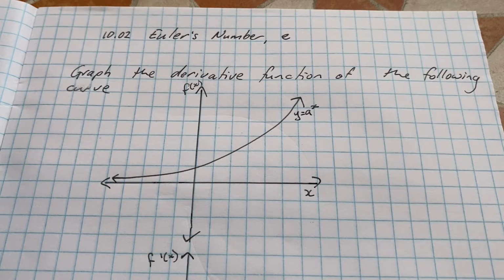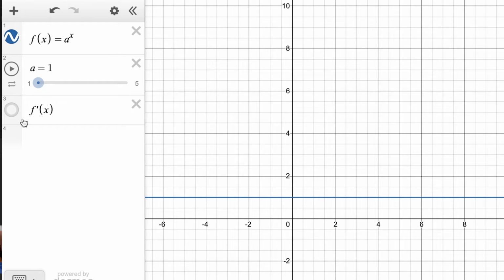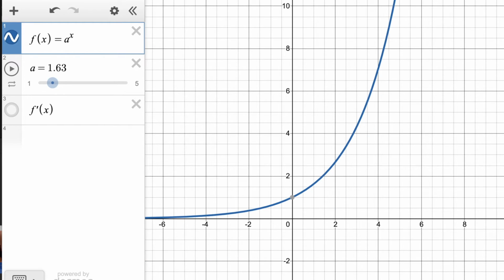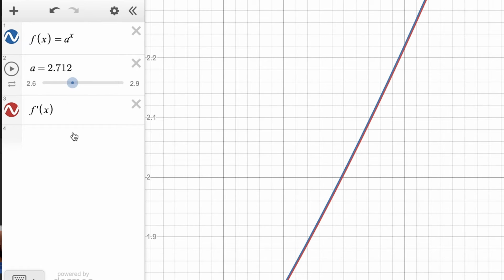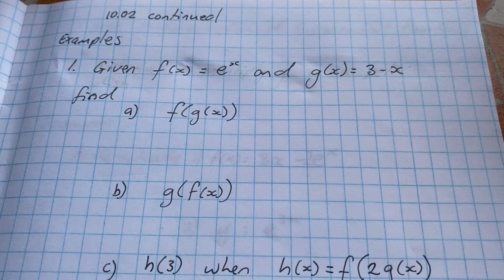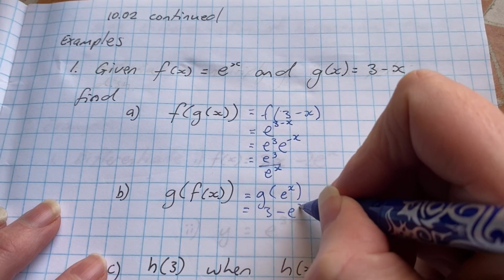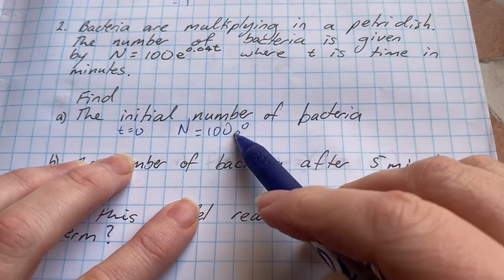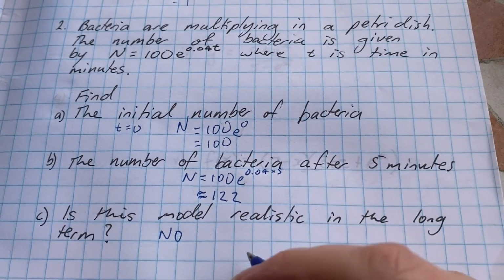1002 Eulers Number